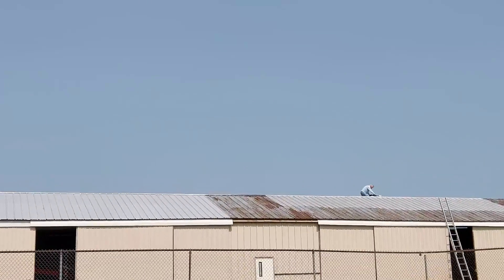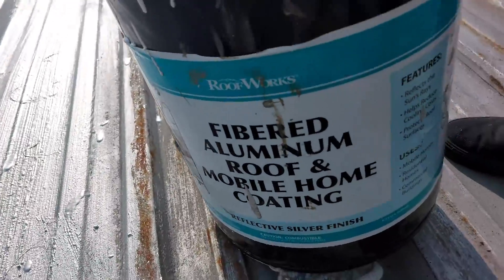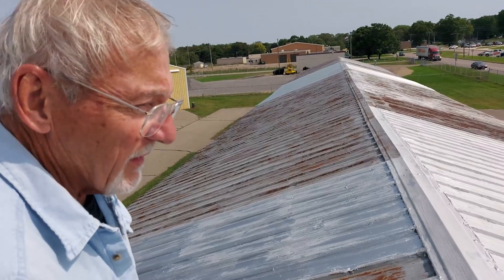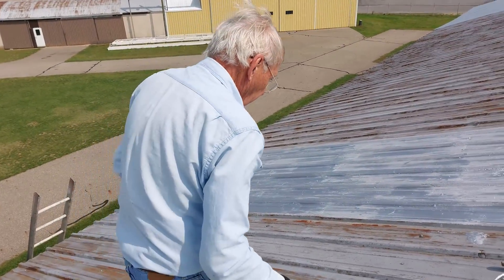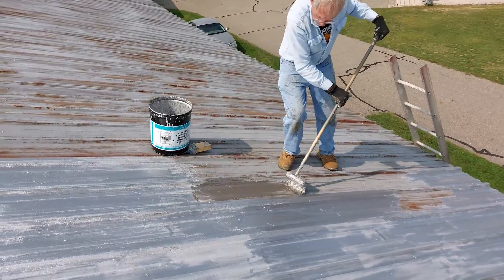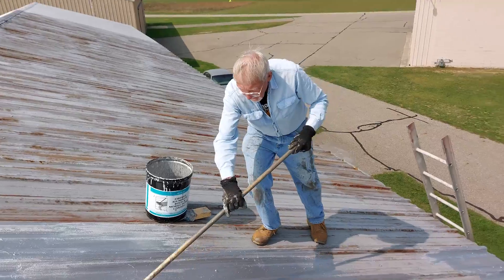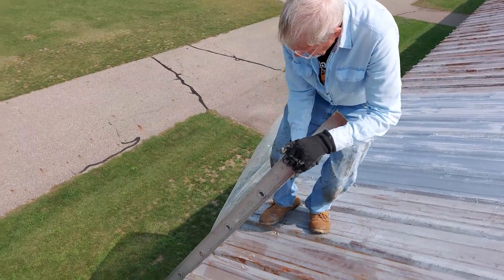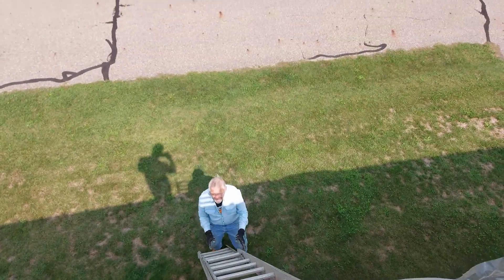Dowagiac Hangar Roof Work 2020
Working on the hangar roof.